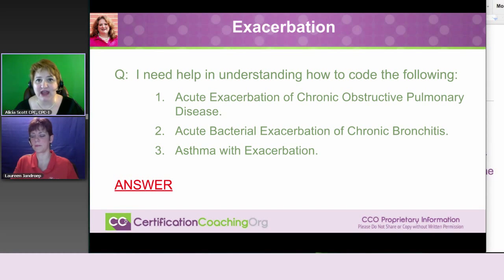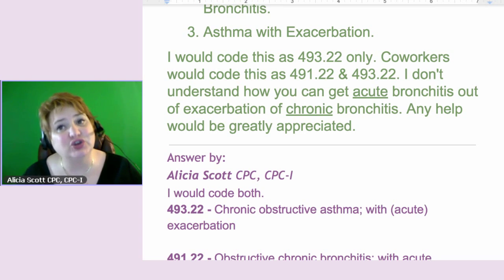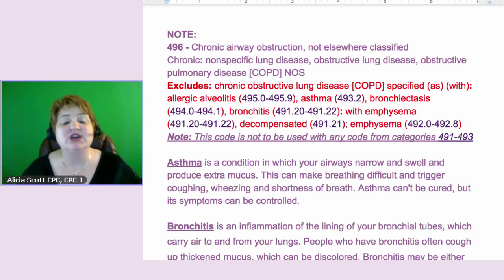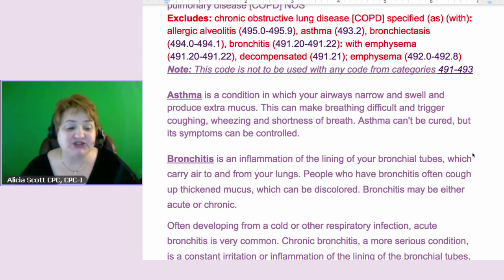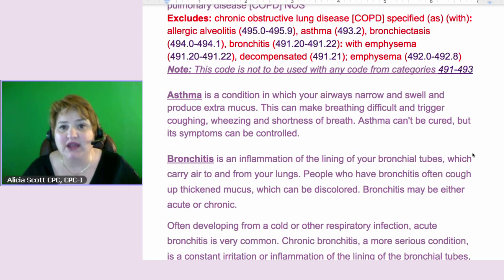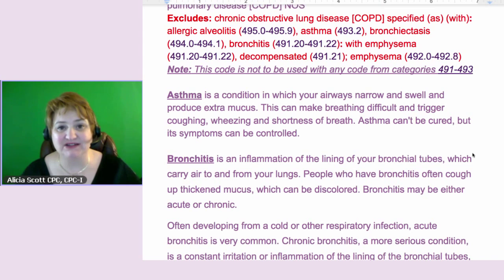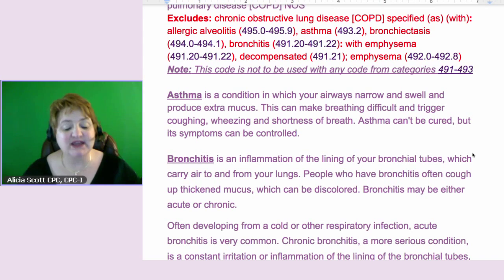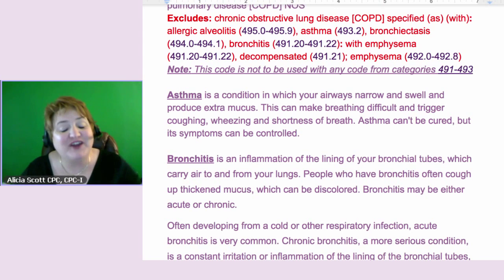Understanding Exacerbation Medical Coding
Q:  I need help in understanding how to code the following: These are three diagnoses – the way I took this question. Three diagnoses on one encounter, one patient. The three are:

1.  Acute exacerbation of COPD or Chronic Obstructive Pulmonary Disease.

2.  Acute bacterial exacerbation of chronic bronchitis.

3.  Asthma with exacerbation.

Our coder is stating: “I would code this as 493.22 only” which is chronic obstructive asthma with acute exacerbation. She or he, the coder is stating that, “The coworkers would code this with 491.22 and 493.22. I don’t understand how you can get acute bronchitis out of exacerbation of chronic bronchitis. Any help would be greatly appreciated.”

A:  This can be very confusing – the acute and the chronic – especially when you got a disease process that is so similar. What I did was I took the two codes and just put them up here. So,
493.22 states, “Chronic obstructive asthma; with (acute) exacerbation.” That’s a specific code. You can have chronic obstructive asthma without the acute exacerbation. Then, we have 491.22, “Obstructive chronic bronchitis; with acute bronchitis.

The point that I think that will help the coder that is asking this, is understanding a little bit about the disease process. First of all, you might wonder, “Well, how come we’re not coding COPD, because that was the first thing listed?” Actually, when you have these other two diagnoses, if you note down where… this is what you get when you look up – COPD 496. Down here on the bottom it states, “Note: This code is not to be used with any code from categories 491-493.” And both of those other codes are in that range, so we’re not going to code the COPD. We are going to code just for the asthma and the bronchitis.